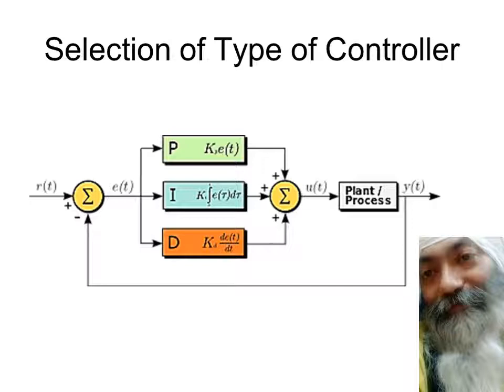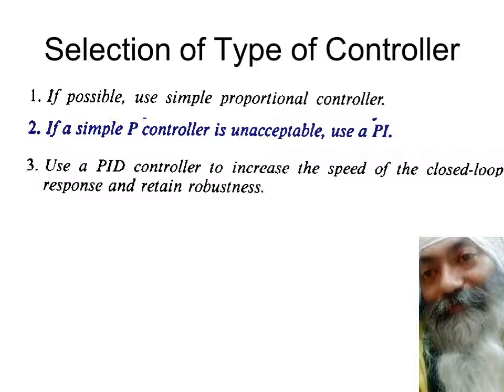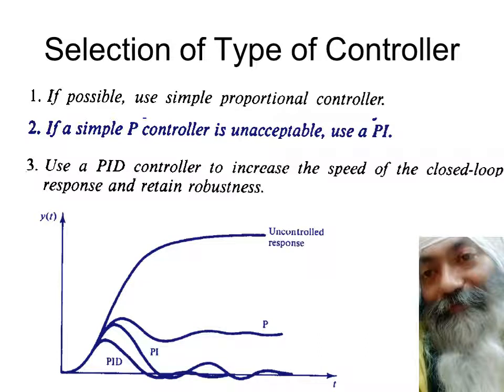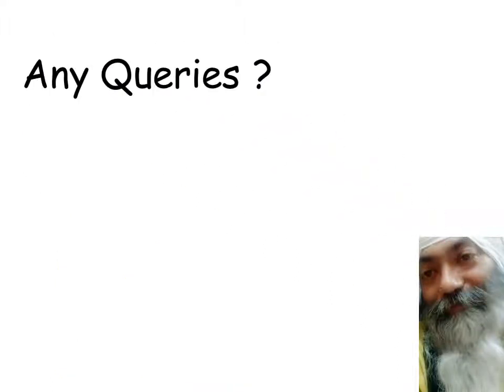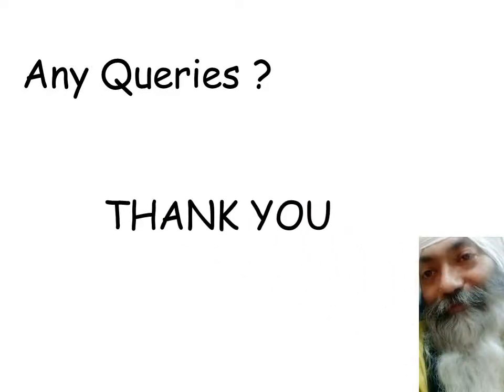Selection of Type of Controller